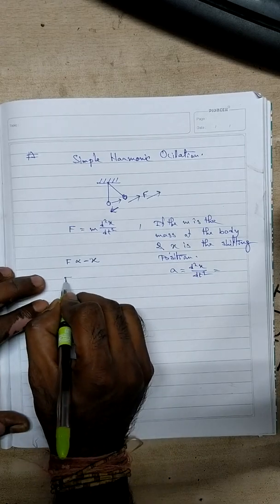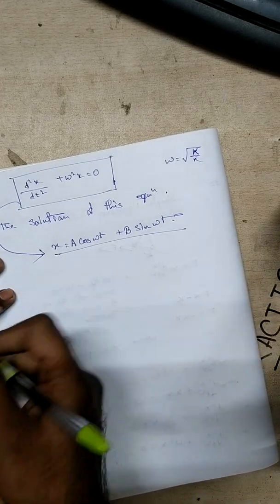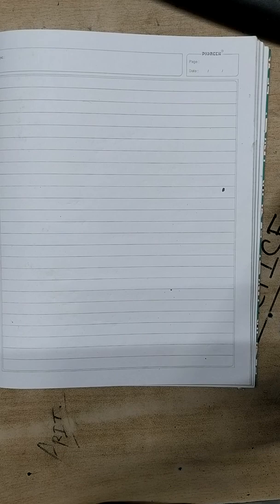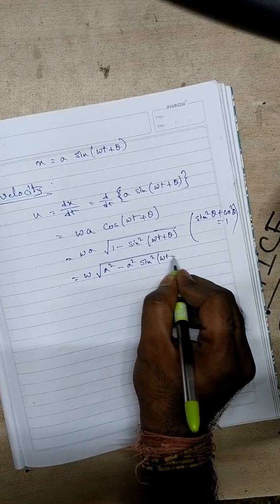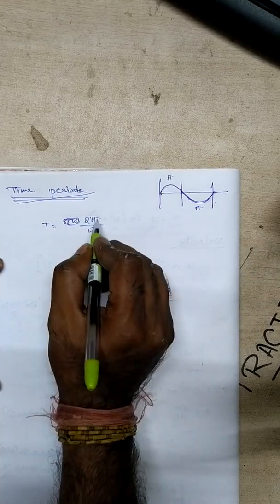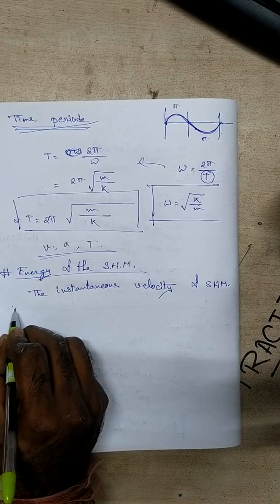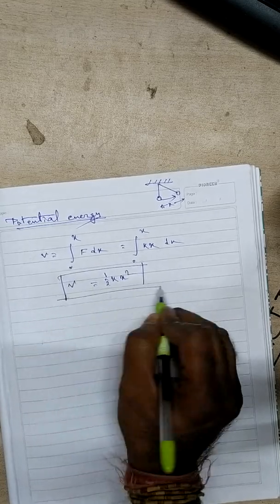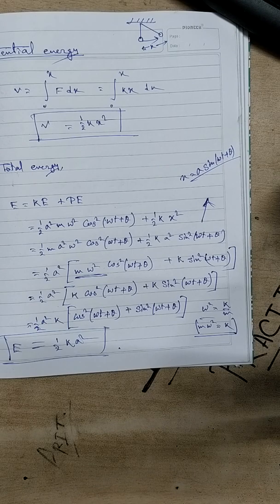Simple Harmonic Oscillation